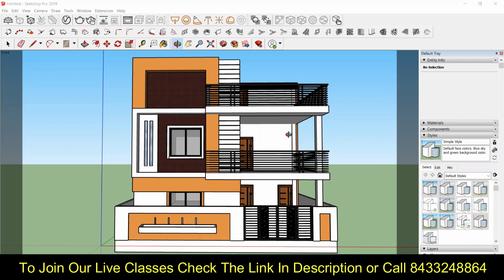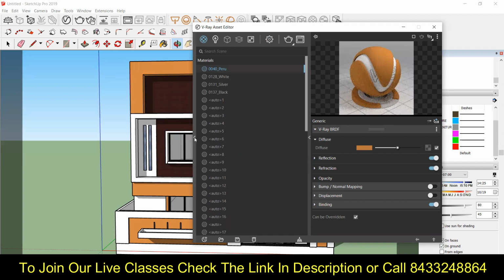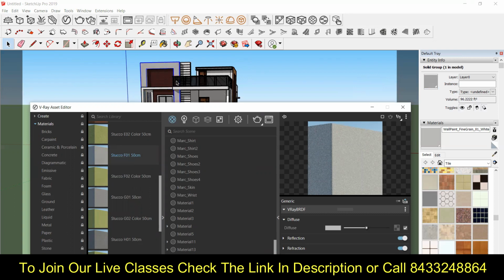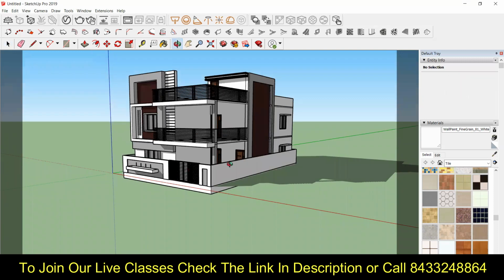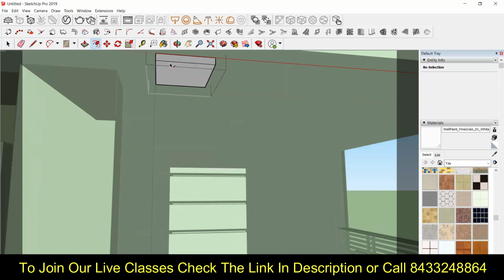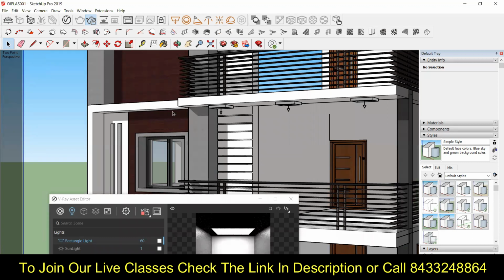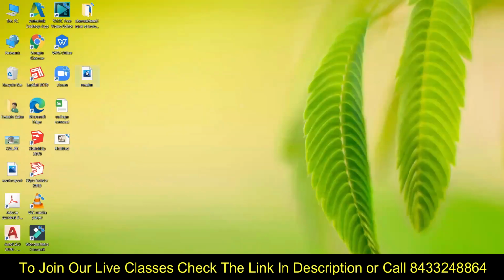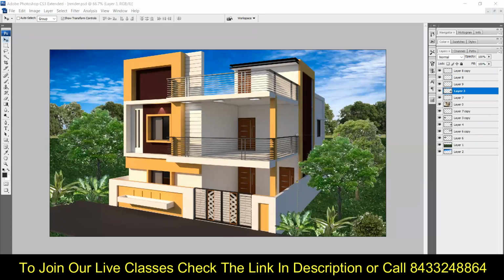How To Get Realistic Render Using V-ray